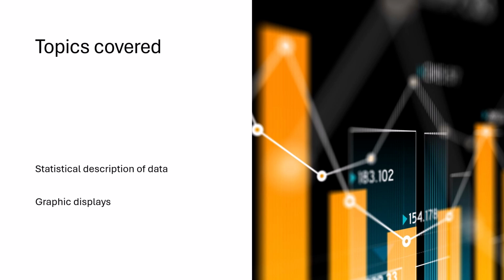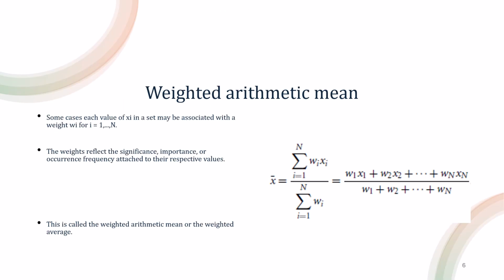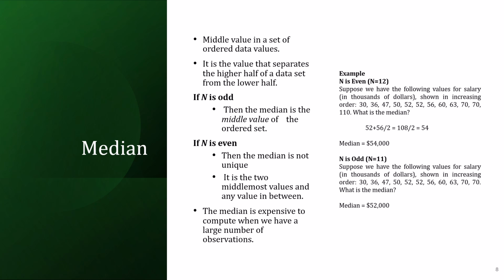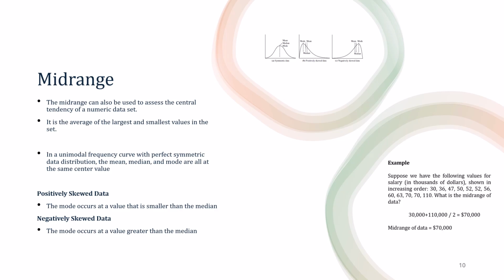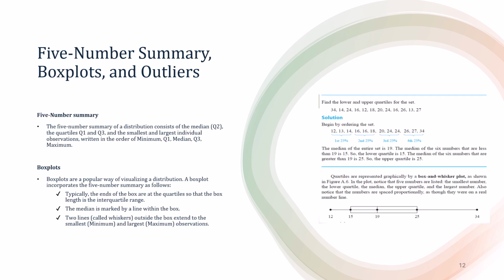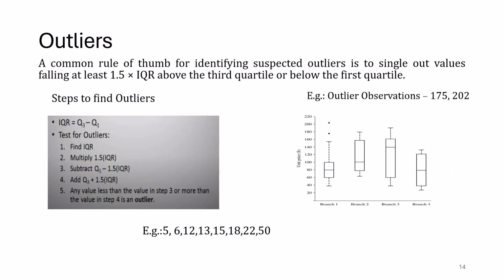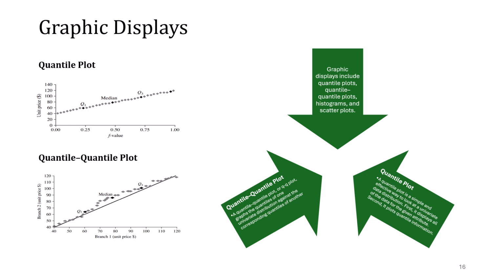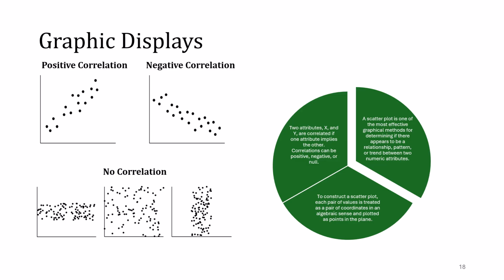DMA Part 4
Statistical Description of data